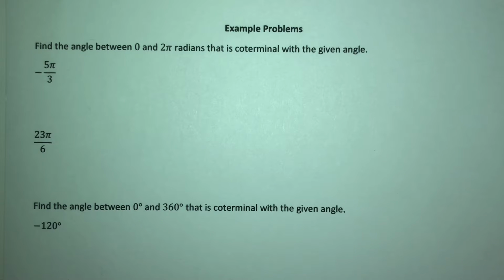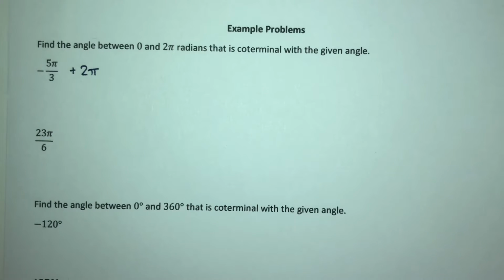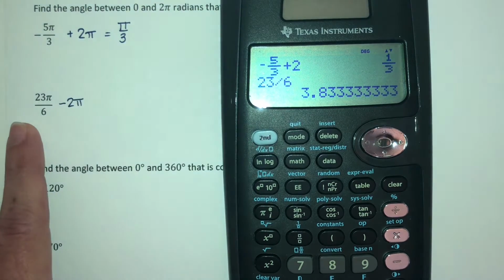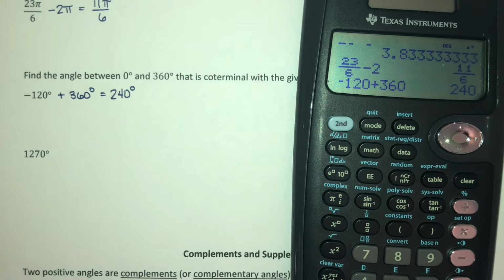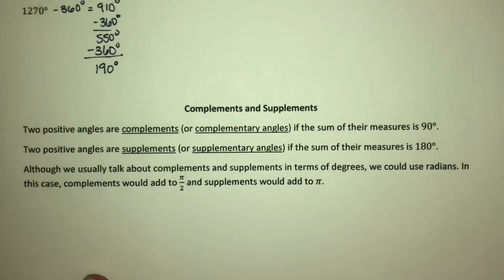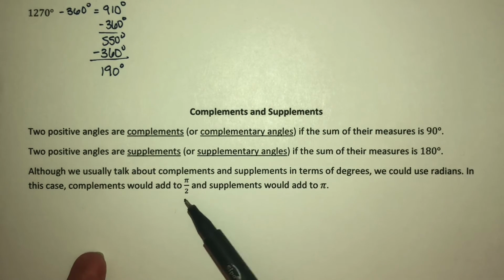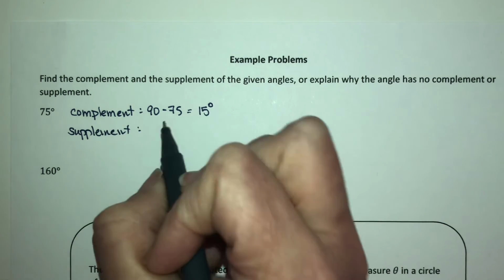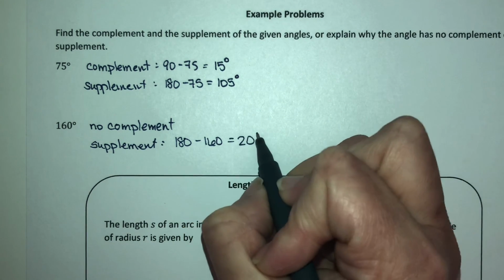(2412) Section 4.1 Angles and Their Measure 4/6